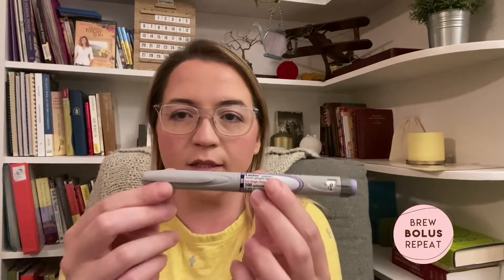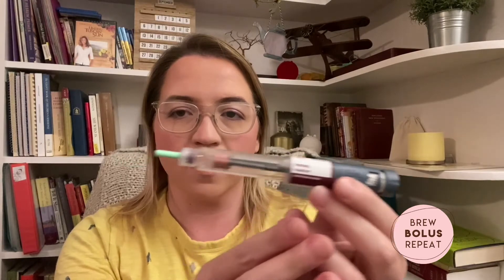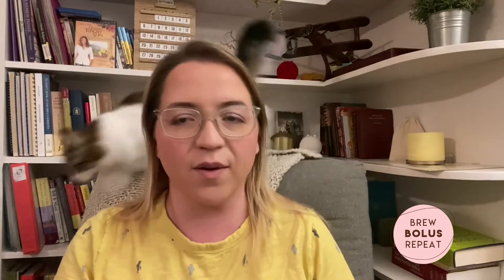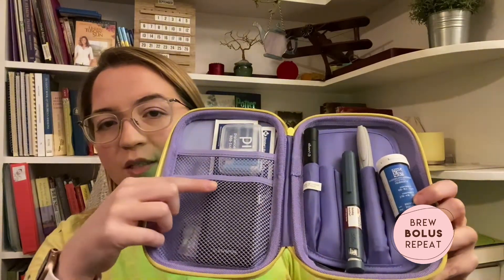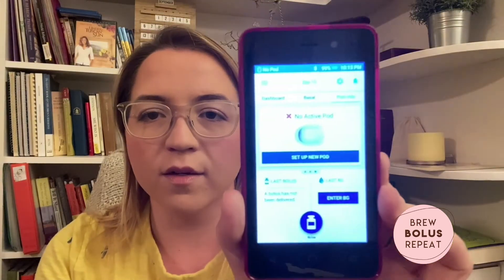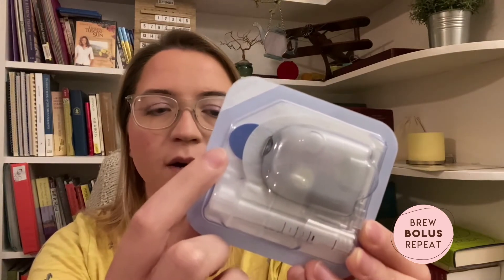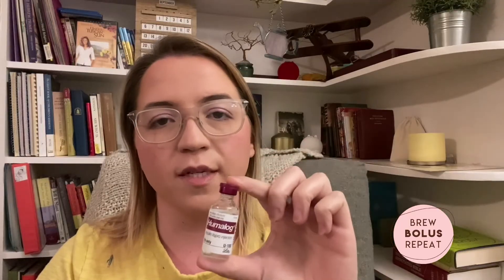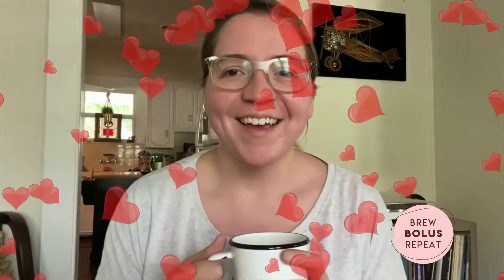Pump Start || Omnipod DASH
What's it like to start a new insulin pump- specifically the ONLY tubeless insulin pump??? Come along for the three day journey of setting up for training, inserting the first pod, and my initial thoughts on what it feels like to be a podder.